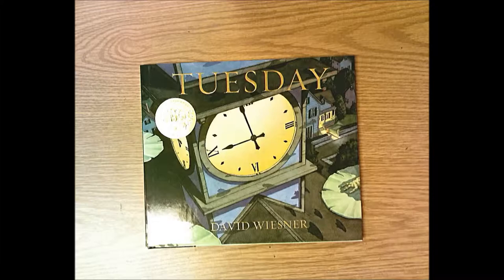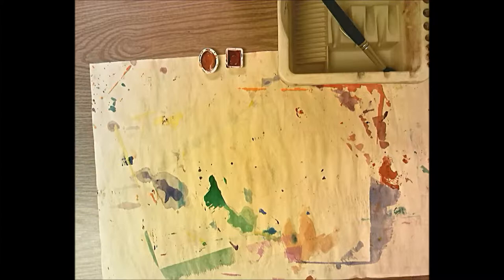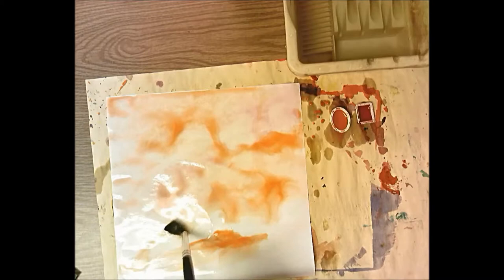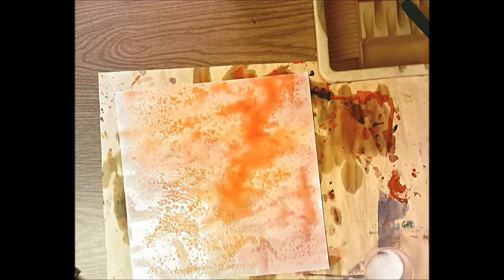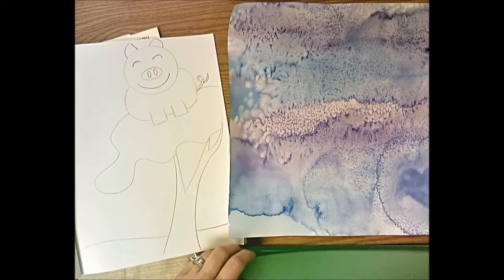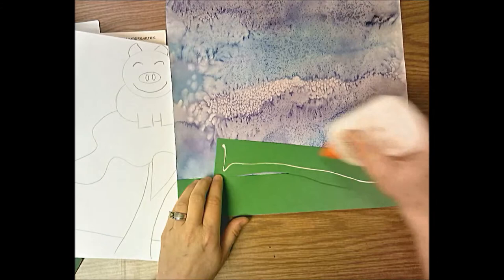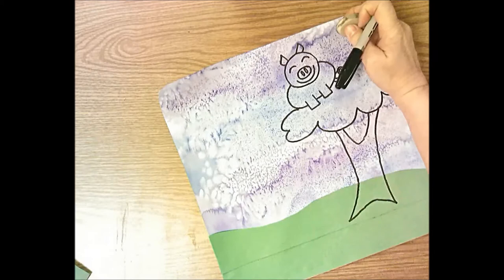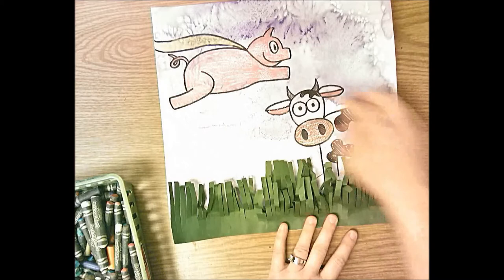Tuesday Project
I demonstrate how to create a work of art that tells a story.  We base this one the book Tuesday by David Wiesner.